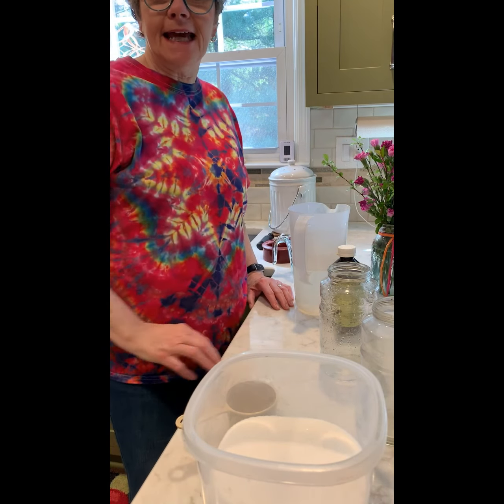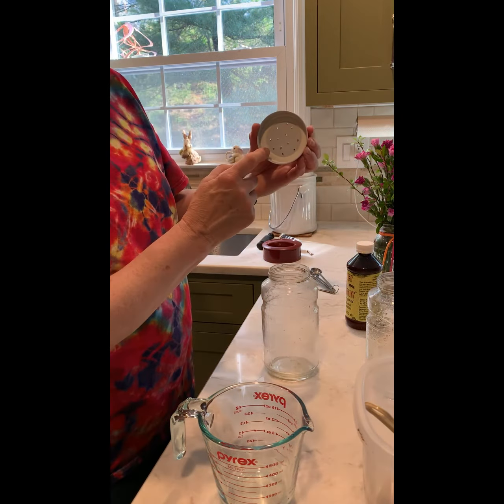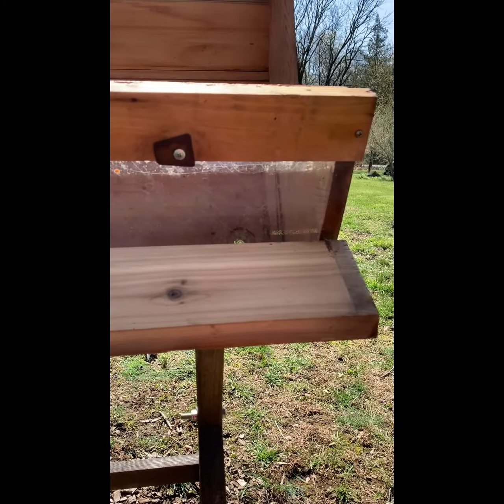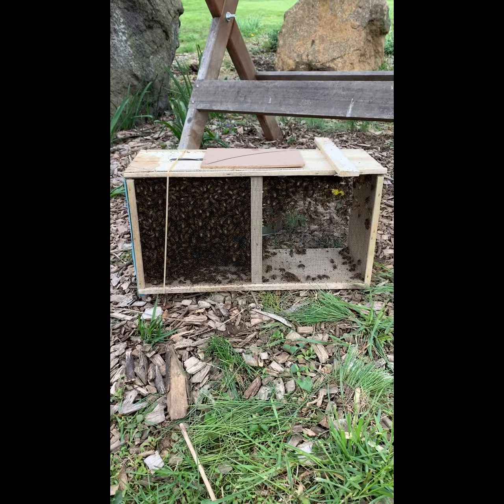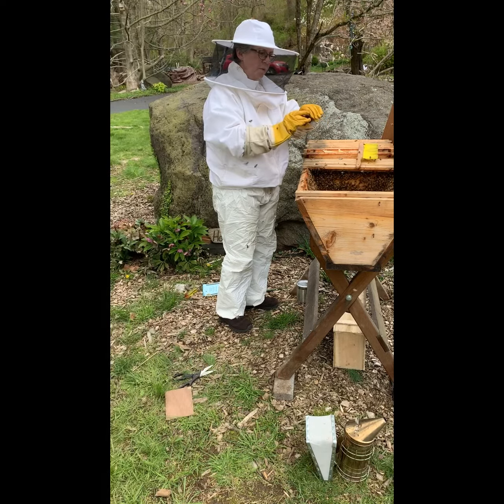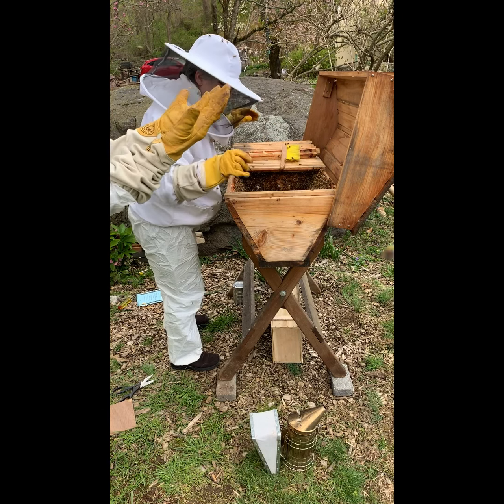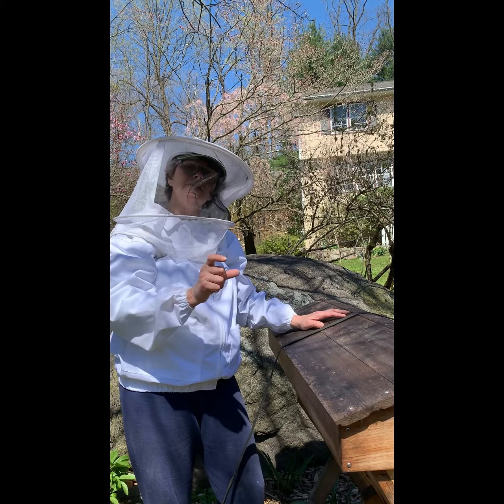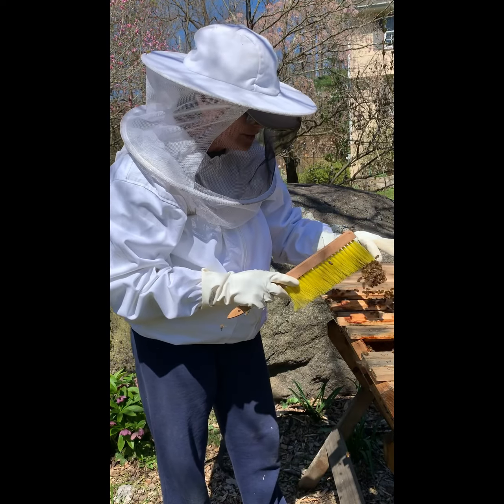Installation of HoneyBees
This is my second bee installation video of the 2020 season.
In this video, you'll observe the installation of a package of HoneyBees into a top bar hive.
Please share your comments and ask any questions.
My next video will be about the installation of Leafcutter Bees - so
look for that later this summer.
Enjoy the shows!!